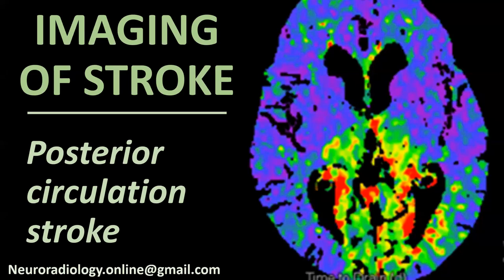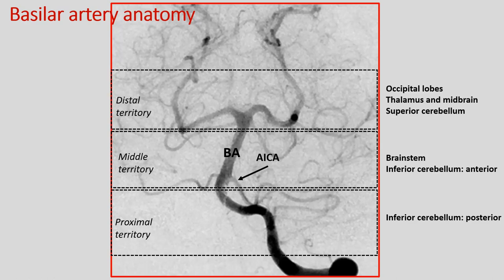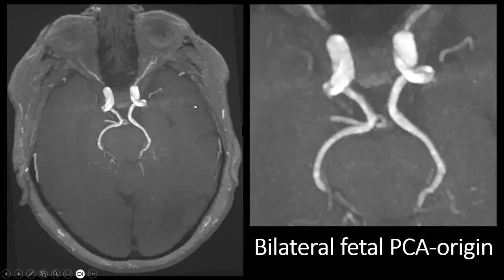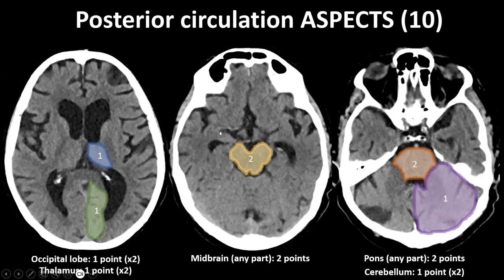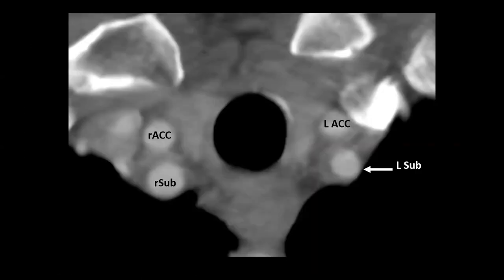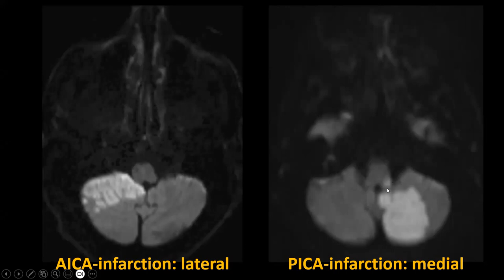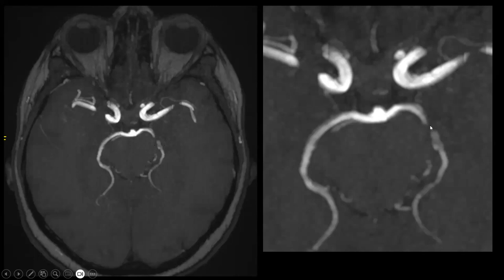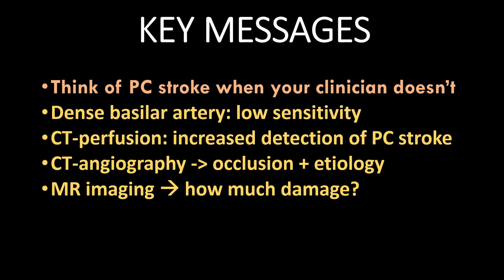Basilar artery thrombosis and beyond - Imaging of posterior circulation stroke.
Previous presentations on this channel on the topic of stroke mainly focussed on acute ischemic stroke in the anterior circulation. In this presentation I'll specifically discuss posterior circulation stroke. The role of imaging in posterior circulation stroke cannot be underestimated (well, it can never be underestimated whatever the indication off course :)) because these strokes can present with generalized non-focal symptoms and index of clinical (and radiological) suspicion can be low. Nevertheless, they are associated with considerable morbidity and mortality.

0:00 - Topics
1:42 - Introduction
5:57 - Vascular Anatomy and vascular variants
23:17 - Imaging of posterior circulation stroke
23:25 - CT in posterior circulation stroke
27:17 - Perfusion-CT
33:17 - CT angiography
41:51 - MRI in posterior circulation stroke
42:24 - Territorial stroke patterns
47:12 - Lacunar stroke patterns
53:44 - Artery of Percheron infarction
58:41 - Silent cerebellar infarctions
1:00:26 - Summary and key messages